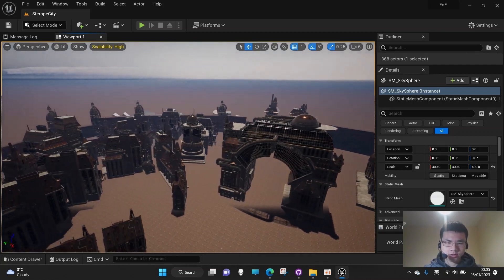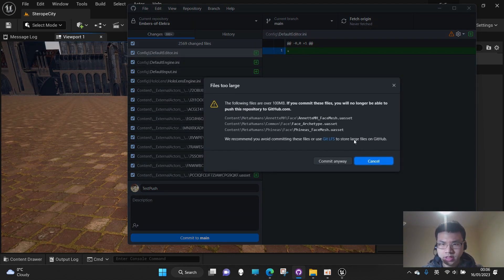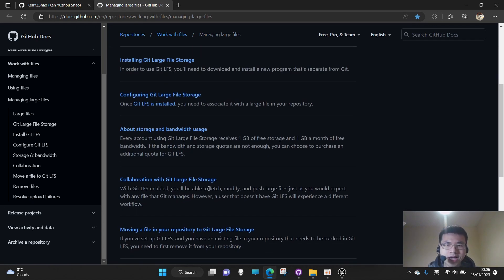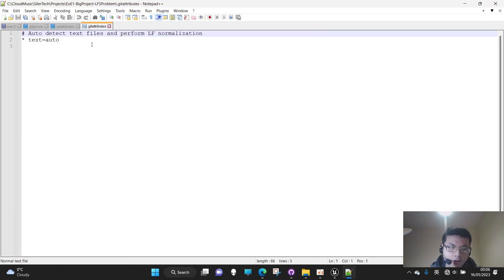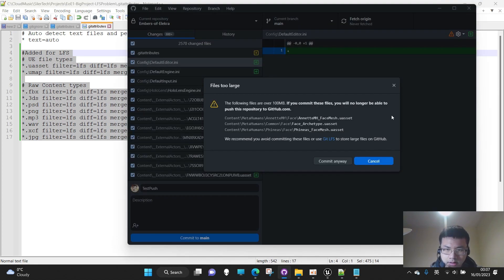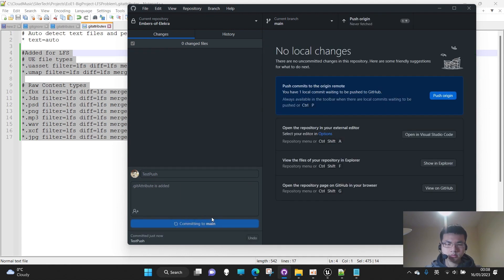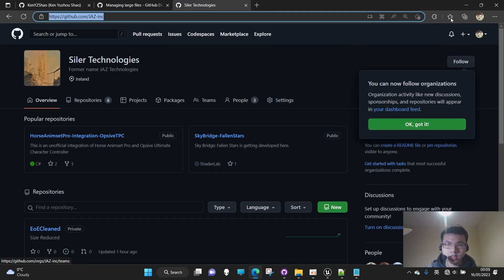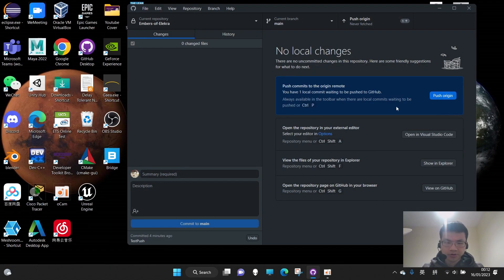How to push Unreal Engine 5 Large File Storage to GitHub? | Git Desktop .uasset File too Large Fixed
.gitattributes code is as below:
Added for LFS
# UE file types
*.uasset filter=lfs diff=lfs merge=lfs -text
*.umap filter=lfs diff=lfs merge=lfs -text